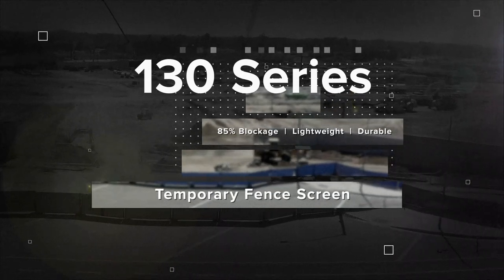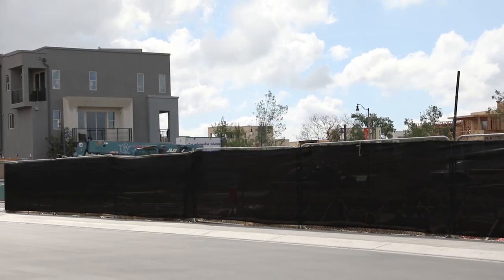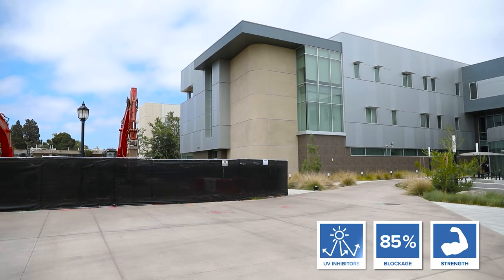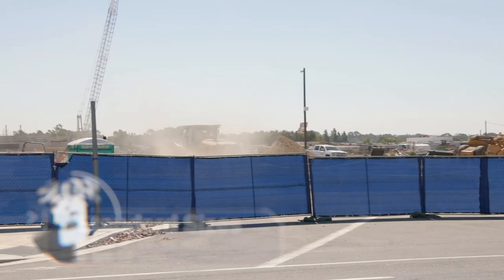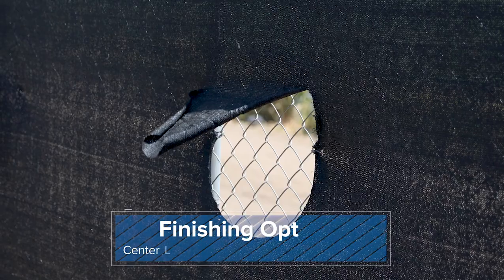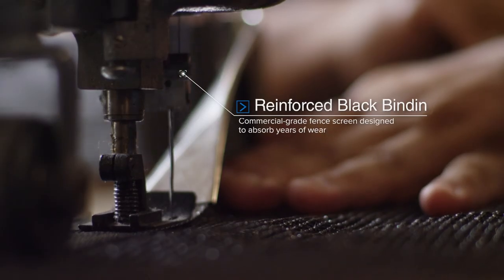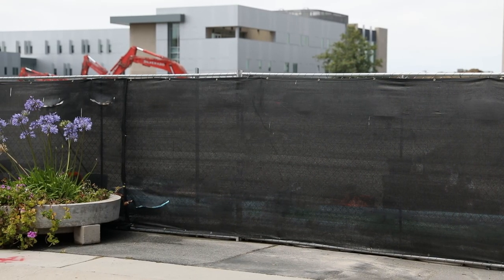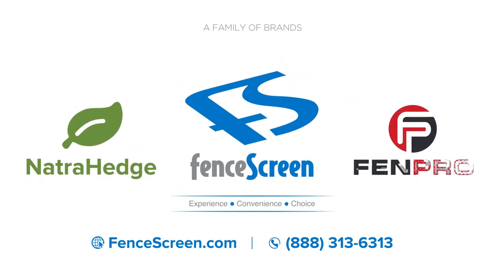Temporary Fence Screen for Construction Sites & Commercial Projects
Our temporary fence screen is a cost-effective solution for construction job sites, commercial projects and other short-term applications that require dust control and enhanced privacy.

✔️ Pre-Fabricated and ready to ship same or next business day
✔️ Available in Standard Sizes w/ Premium Finishing Included
✔️ Designed for Construction sites, Special Events & More
✔️ Best for 1-3 Year Applications
✔️ 85% Privacy Blockage

0:00 - 130 Series Temporary Fence Screen
0:15 - Features
0:29 - Size + Colors
0:37 - 200 Series Privacy Screen Plus
0:47 - Finishes
0:58 - 130 Series Recap